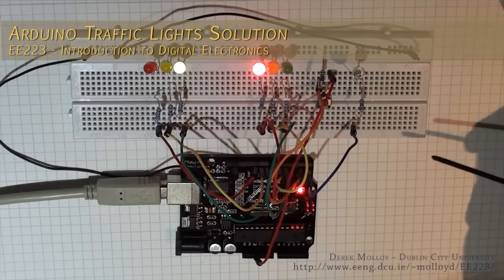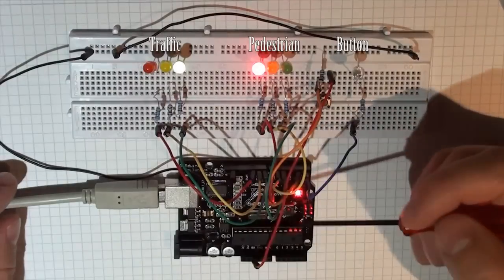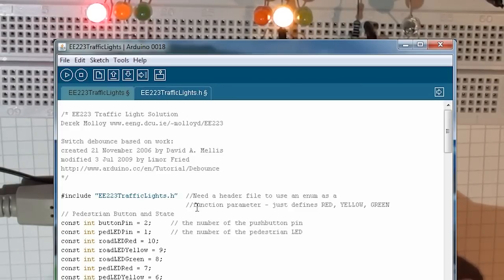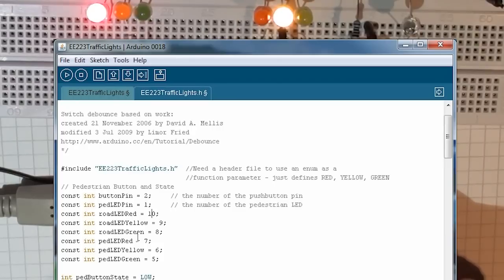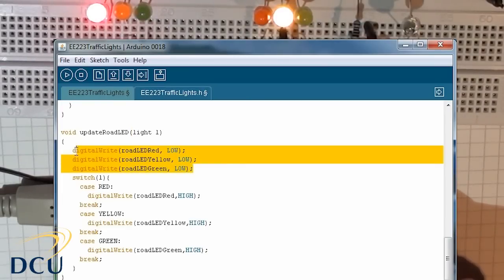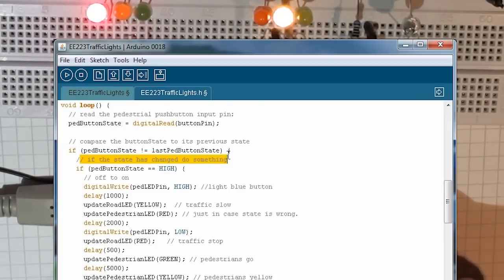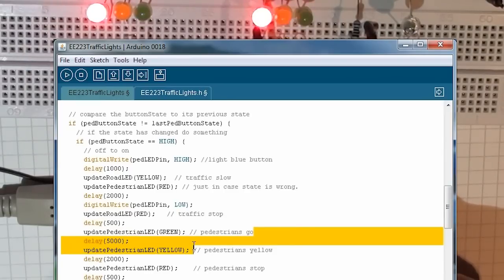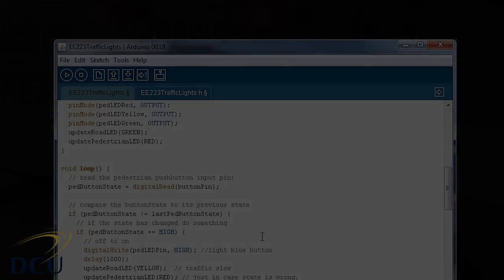Experiments 5.1.2: Solution: Arduino Traffic Lights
This is the solution to the Arduino - Traffic Lights Question. It is a fairly simple implementation and is used as an introduction to the Arduino prototyping environment.